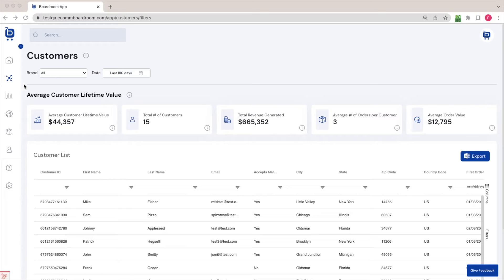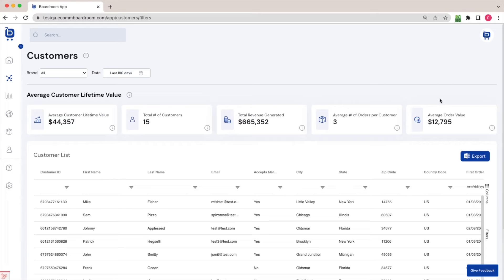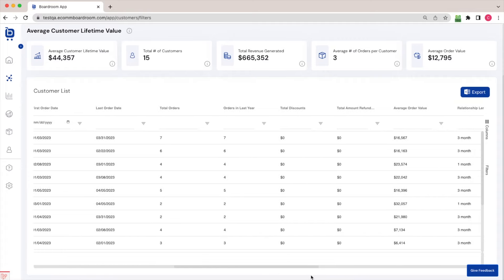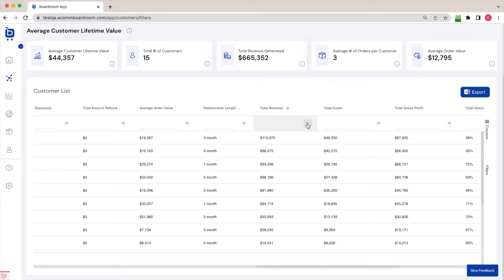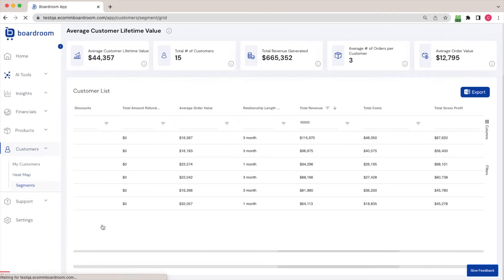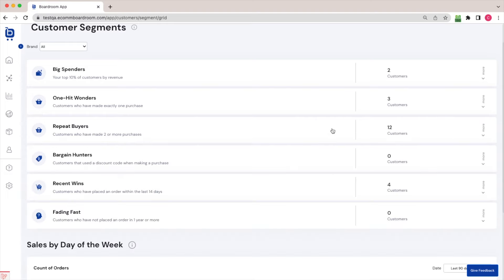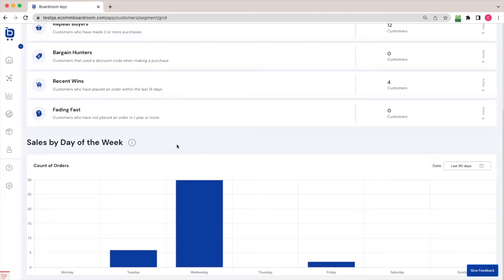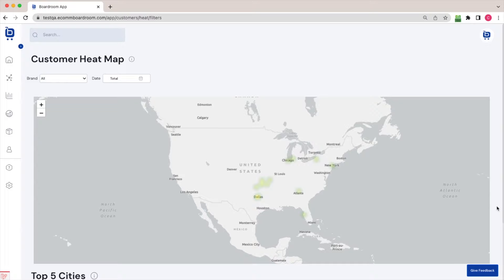Boardroom App Tutorial: Customer CRM, Segments, Heat Map